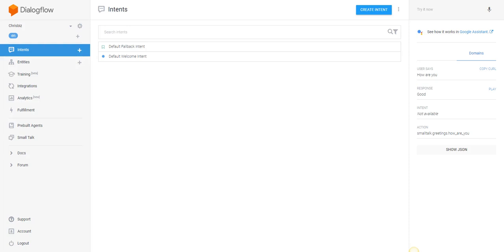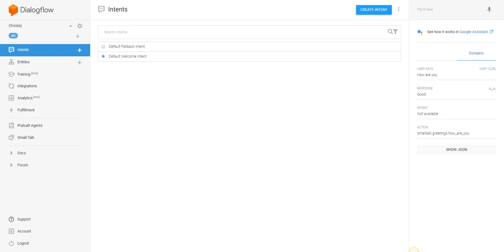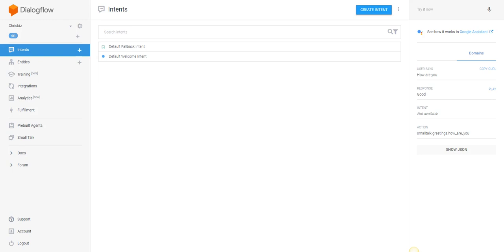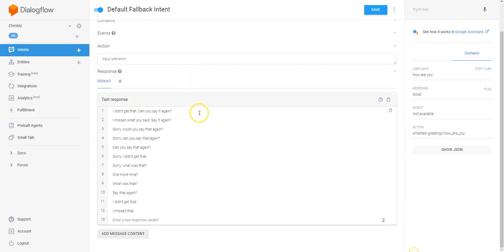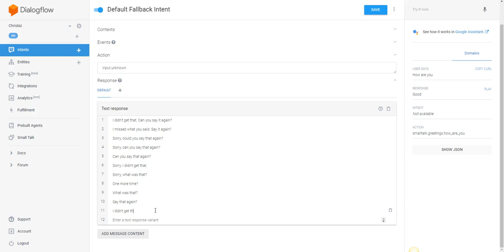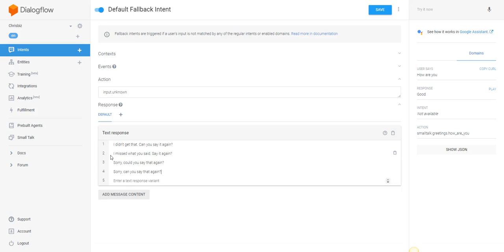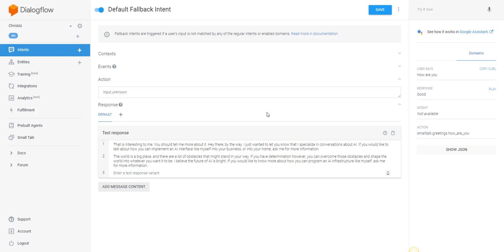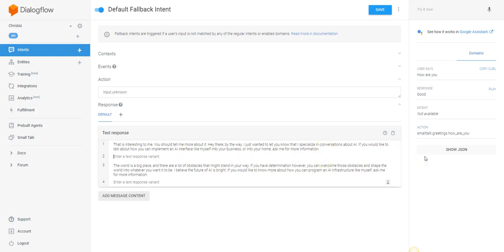Dialog Flow Tutorial - Recognizing the Importance of the Default Fallback Intent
This Dialog Flow Tutorial will look at the Default Fallback intent. The default intent is the most important intent if you want to build an interface with real conversation that still communicates your message whatever that message may be. This video will hopefully give you some ideas on how you can use the default intent to stimulate conversation about whatever it is you have to offer.